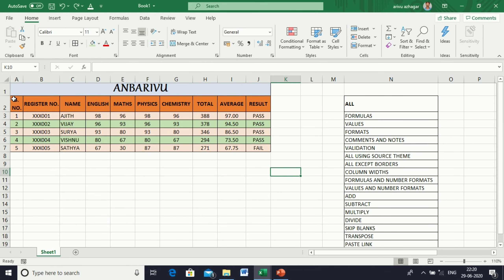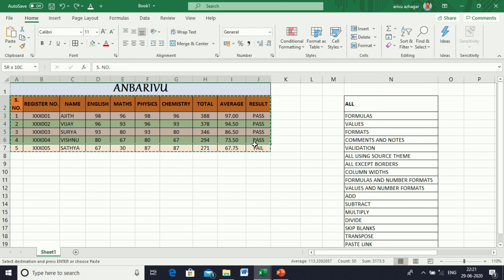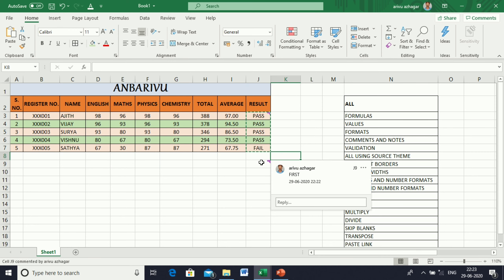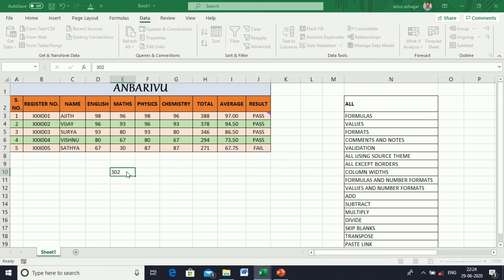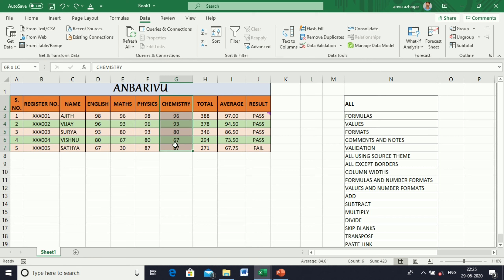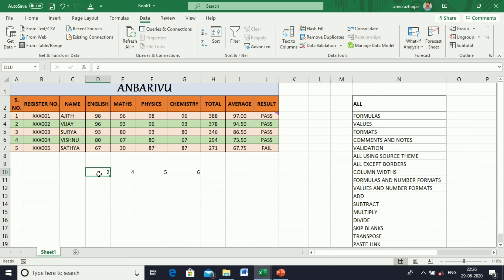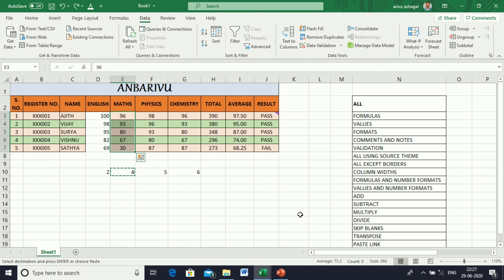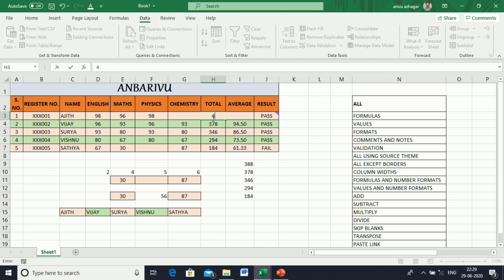EXCEL BASICS - PASTE SPECIAL | ENGLISH | ANBARIVU | PART 3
This video about explain about paste special in excel basics. we use paste special options in excel and its use like Formulas, Values, Formats, Comments and Notes, Validation, All Using Source Theme, All except Borders, Column Widths, Formulas and Number Formats, Values and Number Formats, Add, Subtract, Multiply, Divide, Skip Blanks, Transpose and Paste Link